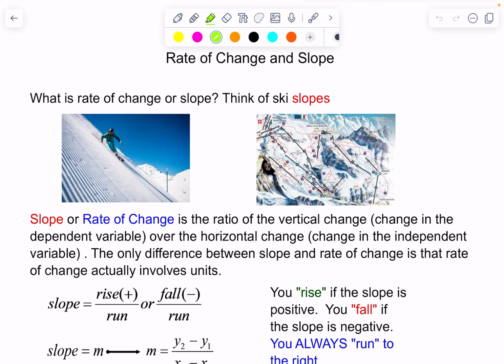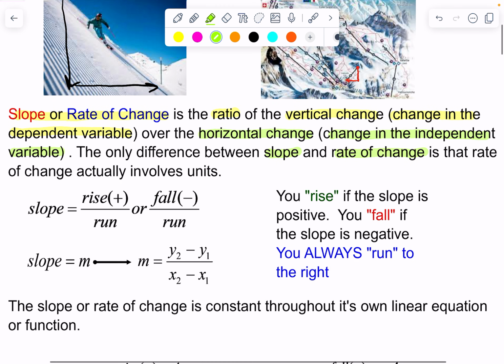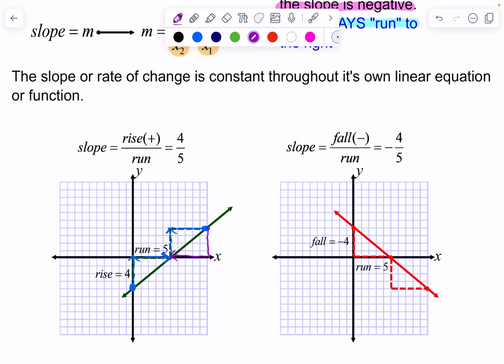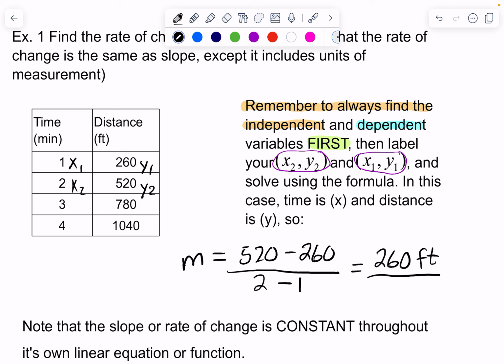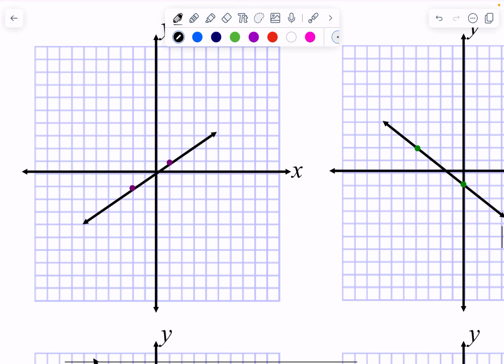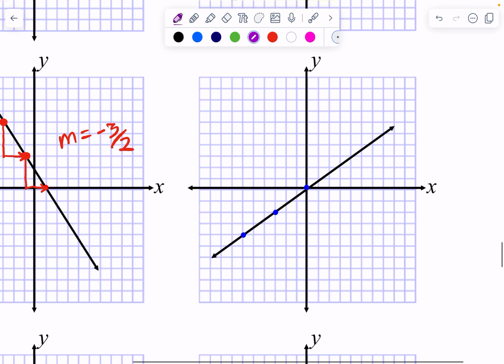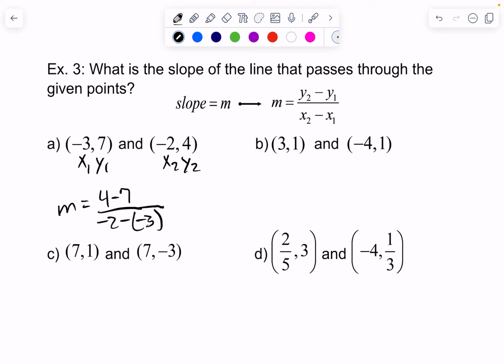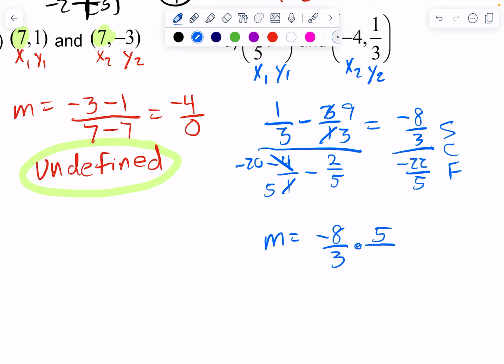Rate of Change and Slope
Learn how to find Rate of Change and Slope by using a table, graph and set of ordered pairs.